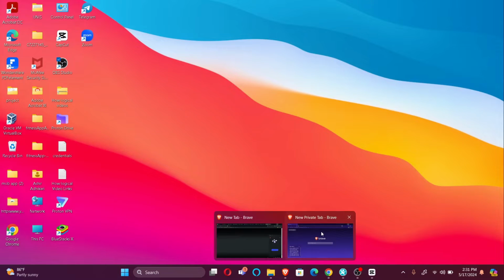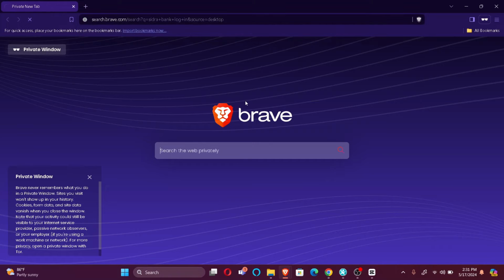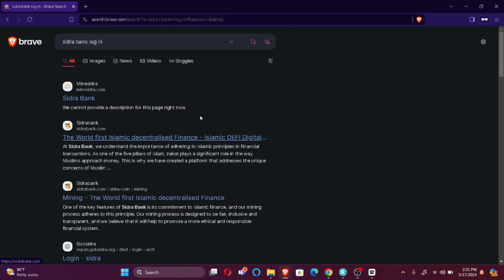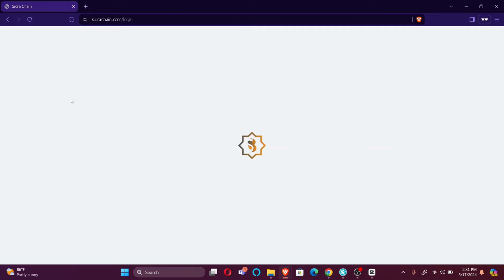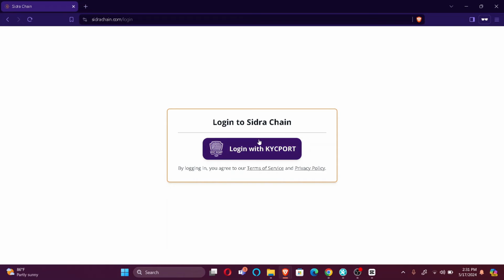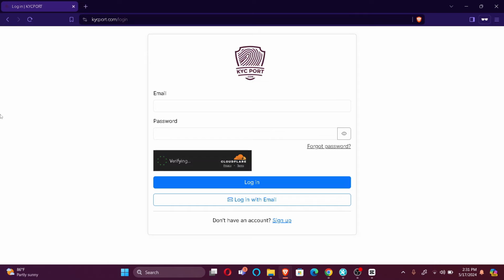Sidra Bank Login - How to Sign in to Sidra Bank Online Account in 2024?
Learn how to login to Sidra Bank account with this comprehensive tutorial. We’ll guide you through the login procedure, from entering your username and password to navigating the online banking interface.